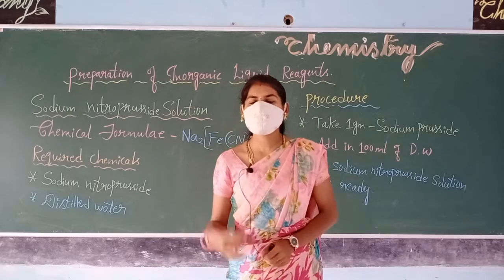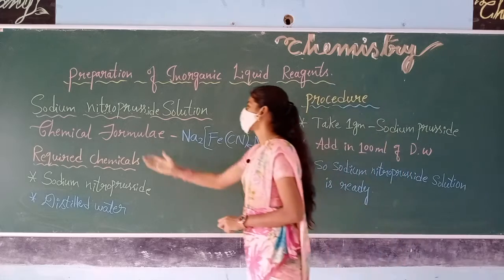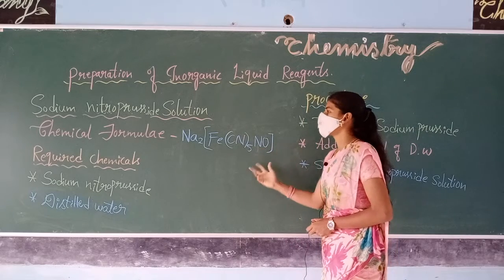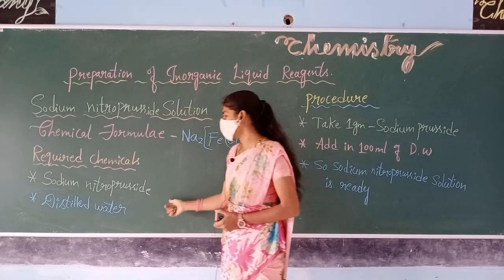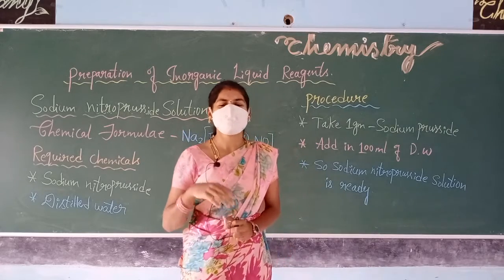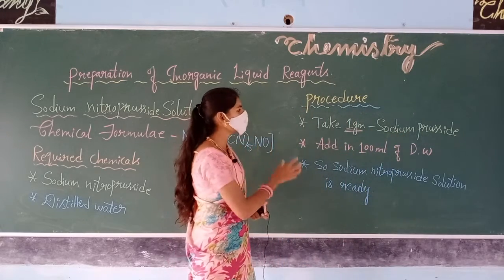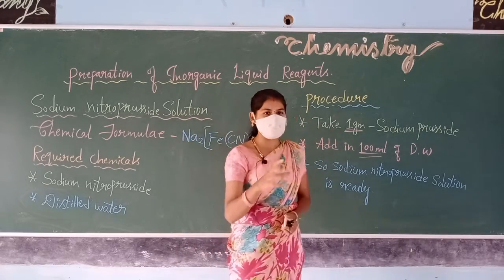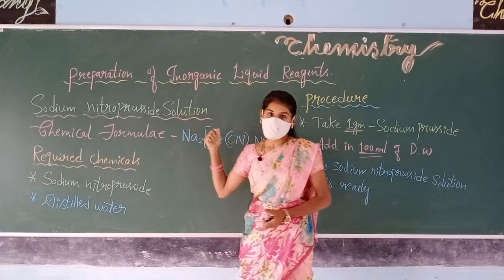Sodium nitro prusside solution preparing method by Biospair